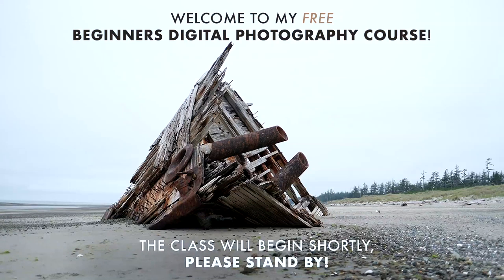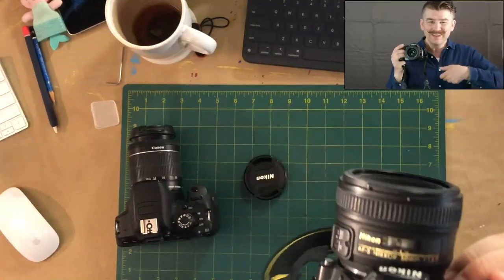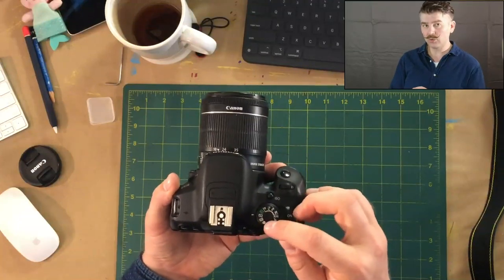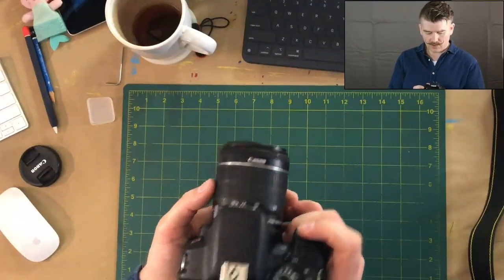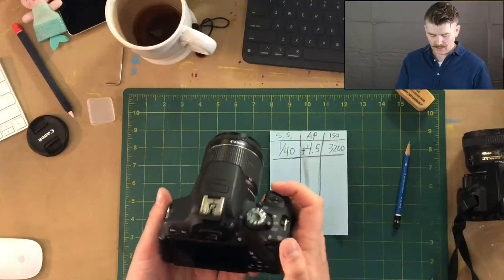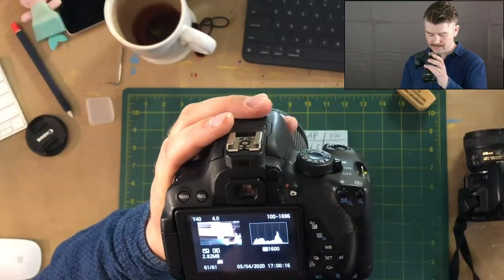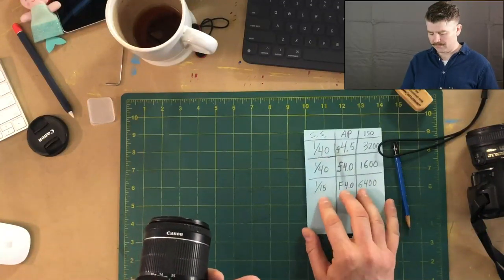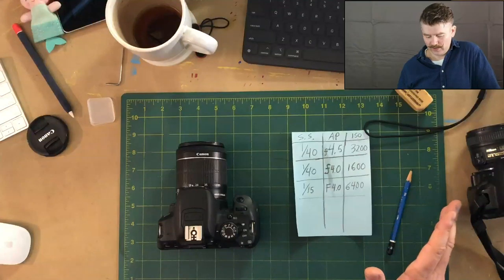How to take photos in Manual Mode! Free Beginners Digital Photography Class #3 (live stream + Q&A)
Join artist Michael Markowsky LIVE and learn how to use your digital camera to take better photos! After the show, click "SHOW MORE" to see a detailed, timestamped list of what we talked about today!

These online classes are offered to everyone for FREE! If you feel that they have been particularly valuable and would like Michael to know, you are welcome to send him as little as $1 directly

Image in the thumbnail is a photograph Michael took of an eagle flying above Old Masset, Haida Gwaii, BC.

––– TIMELINE
0:00 Video Begins

This video was live streamed using the SlingStudio wireless broadcasting system. The primary front facing camera is the iPhone 7 along with the iPhone 8+ as the overhead camera. Both smartphones using SlingStudio Capture app. The other front facing camera is a Fujifilm XT3 with a 56mm F1.2 lens. Using the iPad Pro (2018) for switching using the SlingStudio Console app.